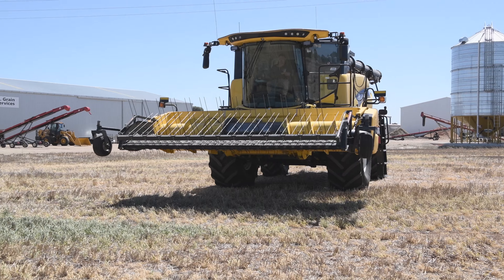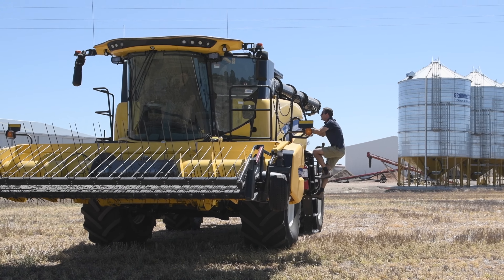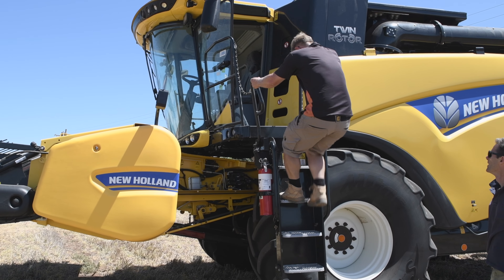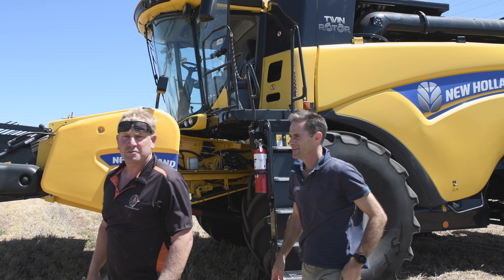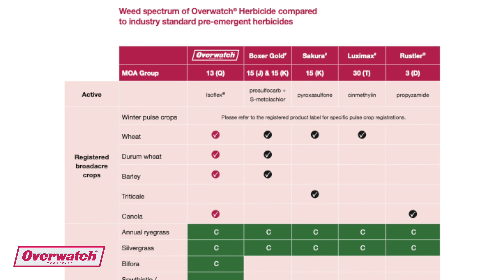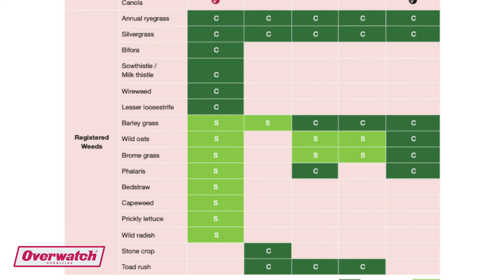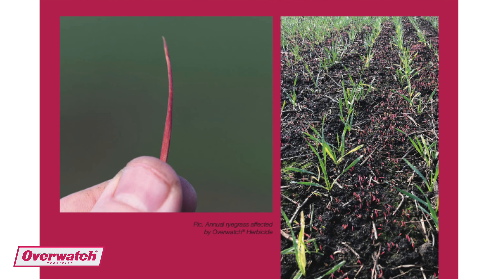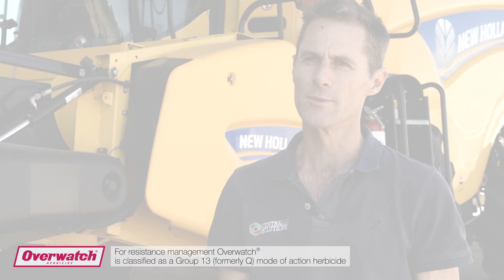Timely broadleaf weed control bonus with Overwatch® Herbicide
A rotation that predominantly involves wheat and lentils has seen different broadleaf weeds become an issue for agronomist Sam Holmes, of Nutrien Arthurton, on the Yorke Peninsula of South Australia.
Mr Holmes said the central Yorke Peninsula was reliable, prime agricultural land with lentils controlling the rotation due to the gross margins available from the crop.
“Broadleaf weeds in the lentils are a really big issue,” he said.  “Bifora, milk thistle and prickly lettuce are becoming a little bit more difficult to control over time."
With weed control in the lentils being challenged, it was important to use products in the cereal phase to address the issue.
Overwatch® Herbicide was released in 2021 predominantly as a ryegrass product, but it also had some excellent activity on different broadleaf weeds.
“The broadleaf weed control that Overwatch® Herbicide provides, in comparison to the other pre-emergent herbicides, is excellent,” Mr Holmes said.
“We've had lentils in the rotation now for a long time, so bifora has become a major issue. Controlling bifora is now a big part of our weed management programme in the cereal phase of the rotation, and the level of control we're getting with Overwatch® Herbicide is absolutely magical!  It’s also doing a really great job on milk thistle and prickly lettuce as well, allowing us to go back into lentils with a clean paddock and reduced seedbank of bifora and milk thistle."